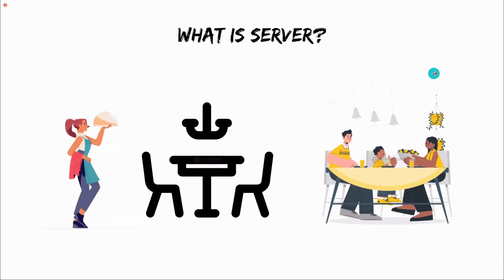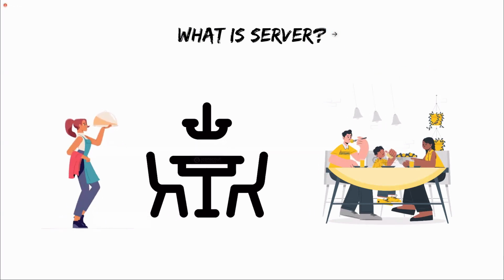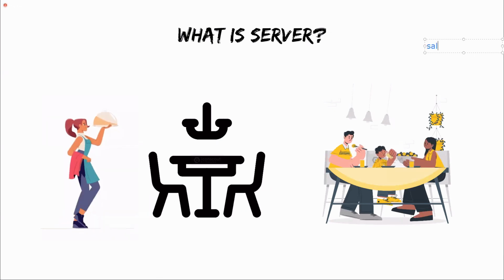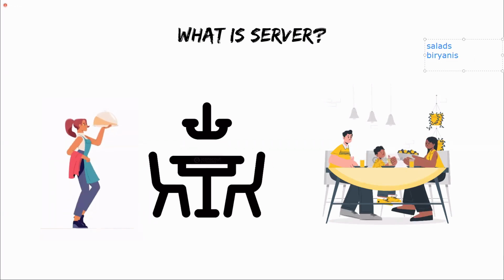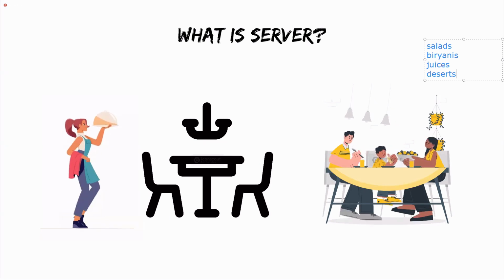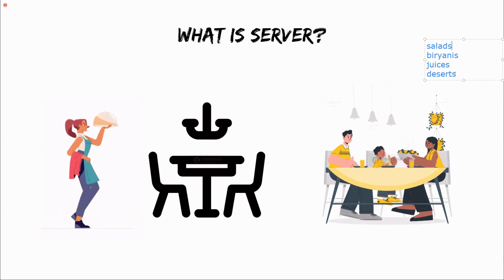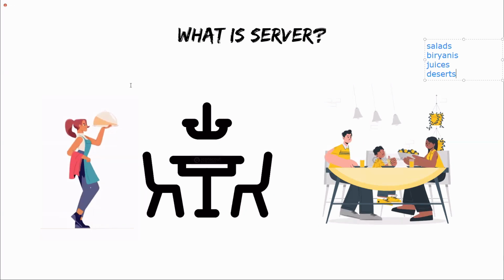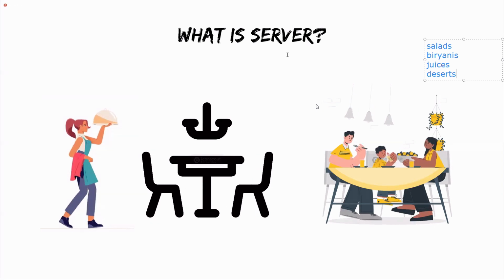Zoom Meeting 2022 10 12 18 12 02